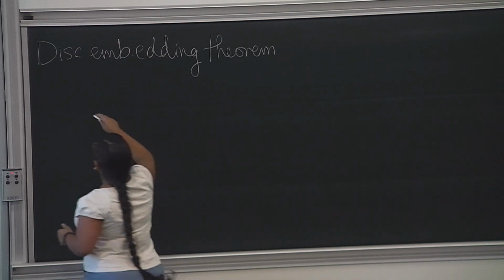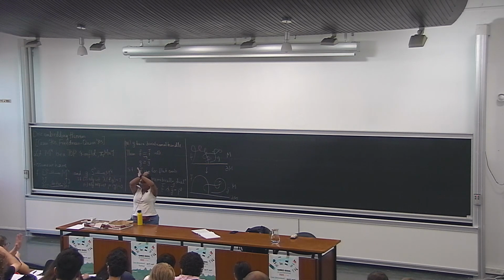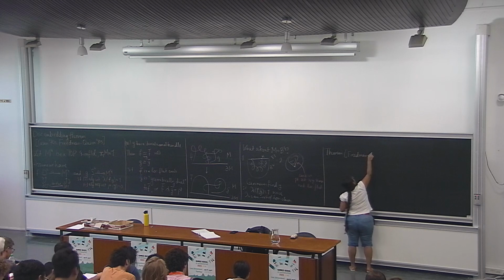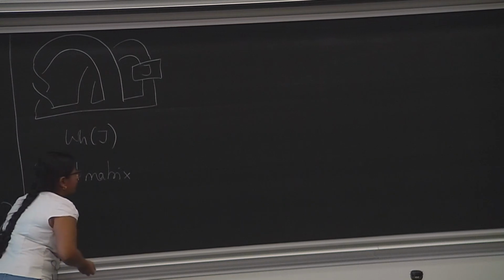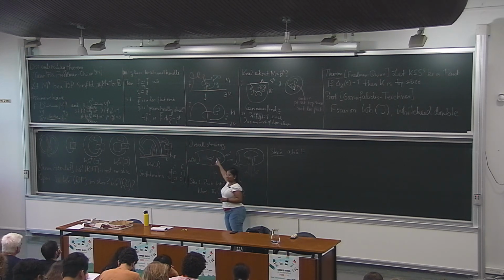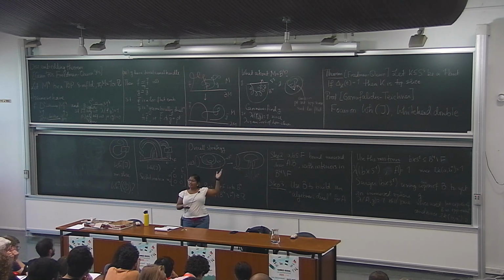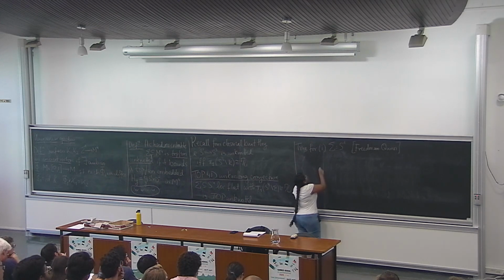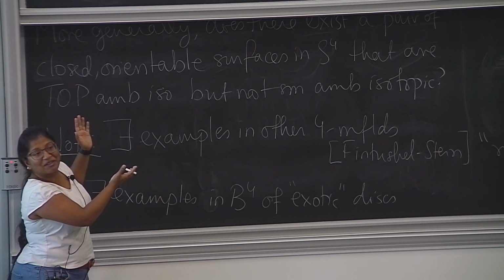Arunima Ray - Surfaces in 4-manifolds 3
In this minicourse we will survey what is known about surfaces in 4-manifolds: their existence, their uniqueness, and their various properties. We will be especially interested in the question of when a given map of a surface to a 4-manifold is homotopic to a locally flat embedding. I will outline two fruitful approaches to this problem. The first is to use an analogue of Freedman's disc embedding theorem, generalised to arbitrary compact surfaces in joint work with Kasprowski, Powell, and Teichner. The second approach uses topological surgery theory, due to Freedman and Quinn.